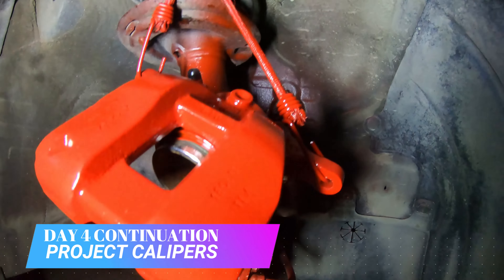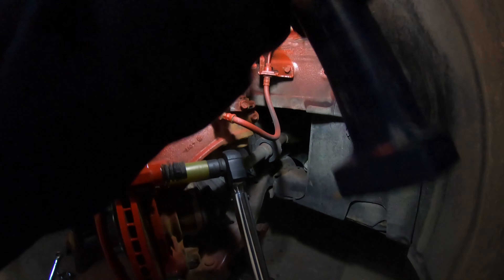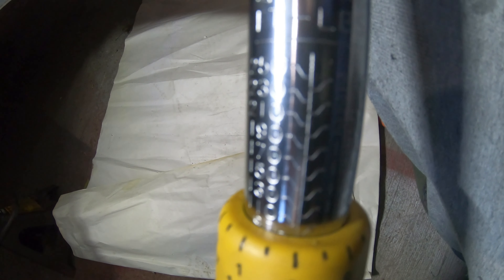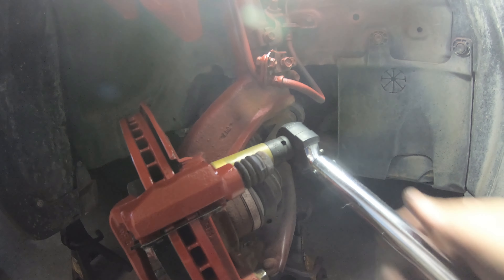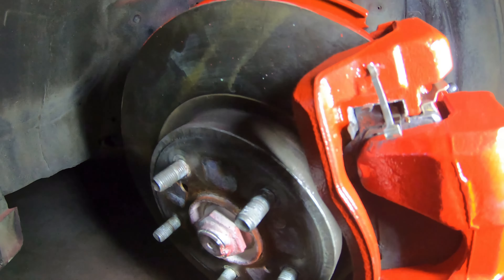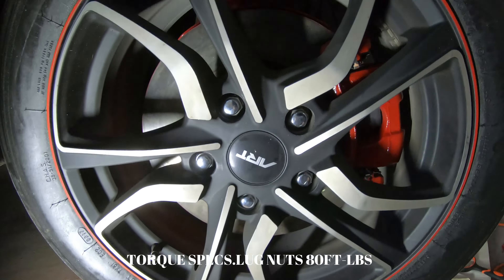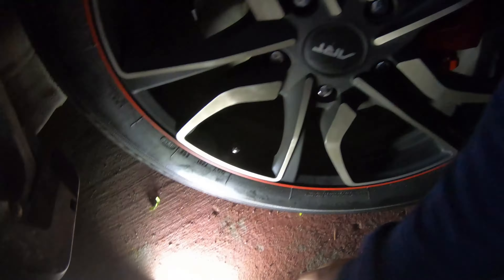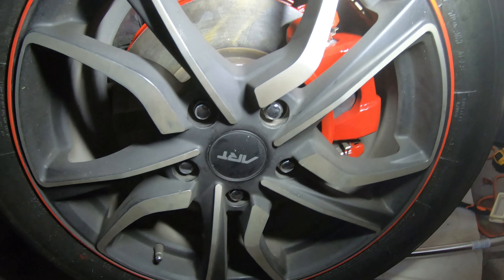CAR MAINTENANCE FOR HONDA CRV:DAY 4: PAINTING REAR CALIPERS